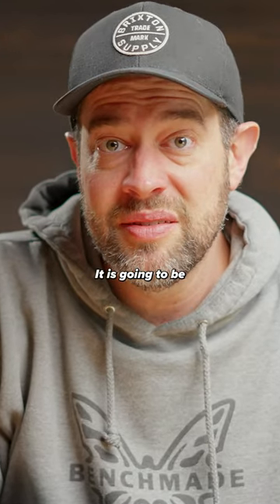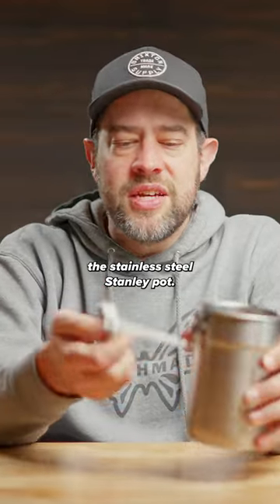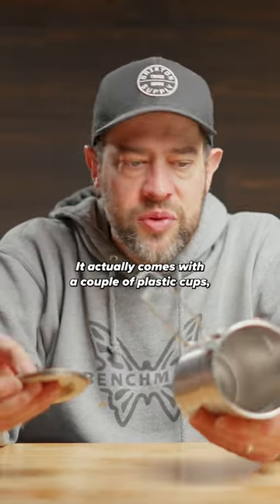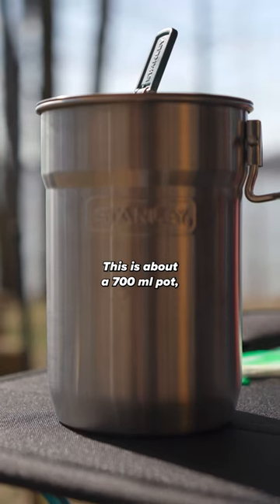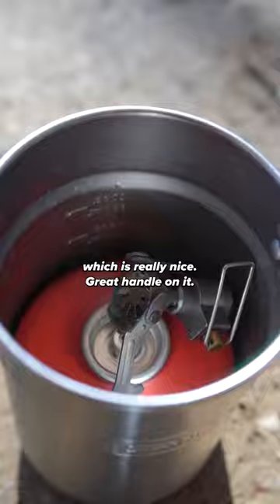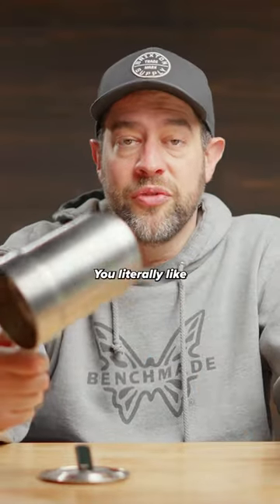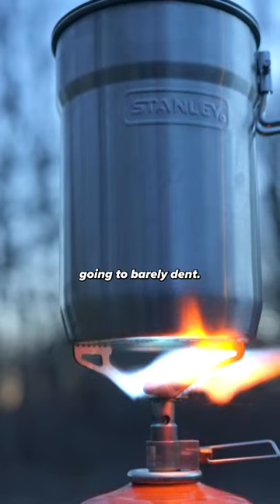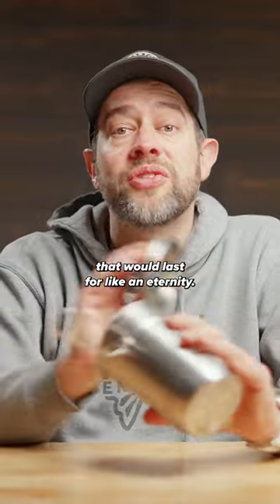Best camping cook pot on a budget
🔥Best Budget Cook Pot
Budget Stanley pot

🔥Best Budget Backpack
Granite Gear Crown2 60

🔥Best Budget Pack Liner
Garbage Bag or Trash Compactor Bag

🔥Best Budget Pillow
Trekology 2.0

Lanshan Tent

🔥Best Budget Stove
BRS stove

🔥Best Budget Spoon
Ozark Trail Spoon (difficult to find - usually out of stock)

🔥Best Budget Freeze Dried Meals
Budget mountain house

🔥Best Budget Water Carry
Smart Water Bottle (every gas station ever)

🔥Best Budget Headlamp
Engergizer Headlamp
Nitecore NU25 (old version)
Nitecore NU25 (2022 version)

🔥Best Budget Footwear
The Shoes You Already Own

🔥Best Budget GPS
There isn’t one…

🔥Best Budget Trowel
Trekking Pole or Stick
Coghlans Trowel

🔥Best Budget Camp Shoes
Crocs or flip flops

🔥Best Budget Mid Layer
What you already own

🔥Best Budget Rain Jacket
Frogg Toggs UL Rain Suit

🔥Best Budget Chair
Amazon (millions of them on there)

🔥Best Budget Way to Carry Food
Garbage bag
Stuff sack from a sleeping bag
Outdoor Products Dry Bags

🔥Best Budget Ditty Bag
Gallon Ziplock Bag

🔥Best Budget First Aid Kit
Adventure Medical .5

🔥Best Budget Multi Tool
Swiss Army Classic SD

🔥Best Budget Trekking Poles
Fizan Compact 3
Cascade Mountain Carbon Trekking Poles (not here)

🔥Best Budget Water Filter
Sawyer Mini
Sawyer Squeeze
Potable Aqua Tabs

🔥Best Budget Way to Inflate a Pad